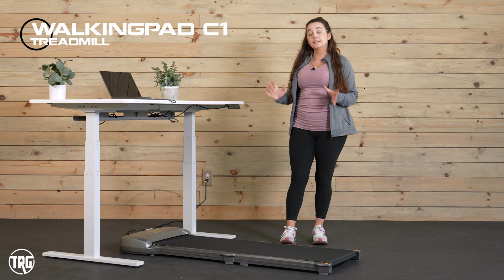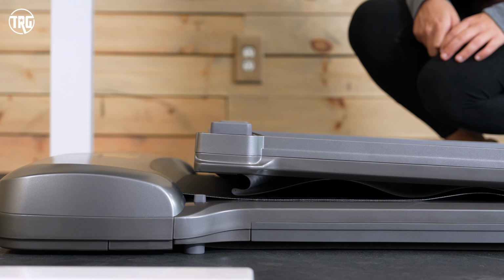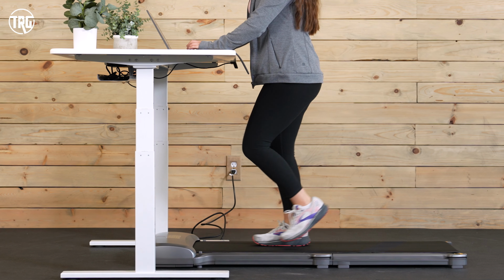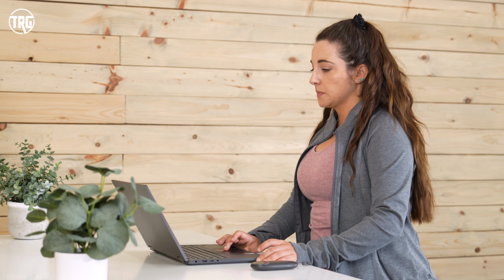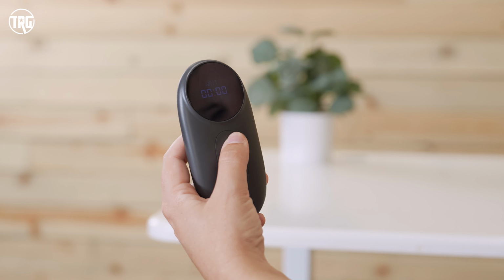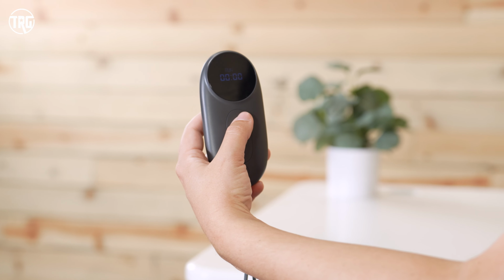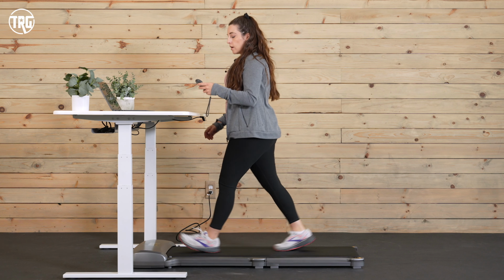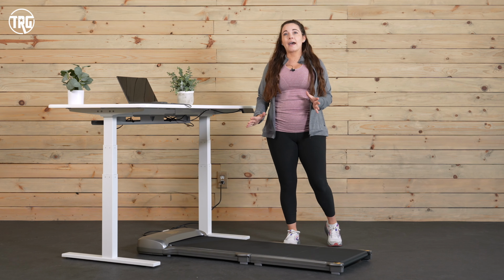WalkingPad C1 Under Desk Treadmill Review | Mini & Foldable!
In this review of the WalkingPad C1 Under-Desk Treadmill, we go over what to expect from this model. The C1 is WalkingPad’s lightest-weight treadmill. It folds in half like other models from WalkingPad and it only weighs 48 lbs.

The WalkingPad C1 is easy to move. Once it’s folded there are 2 transportation wheels on the front so you can pick up the backend to move it. With how light the C1 is, you could also carry it or carry it with the help of another person.

When folded the C1 is only about 5” tall so it can be stored under a bed or couch, out of the way.

We recommend the C1 for use primarily under a standing desk. There aren’t any handles so if you use this in the middle of the room on its own, you won’t have anything to hold onto if you need it. Using it under a desk gives you the option to hold onto the desk if you need to catch your balance.

What’s nice about the C1 being so small is that it can work under most standing desks. This is one of the smaller under-desk treadmills we’ve used and it’s comparable to other models like the WalkingPad C2. It has a 220 lb weight limit which is consistent with other under-desk treadmills of this size. So, we only recommend the C1 for users up to that limit.

The brushless motor is fairly quiet and non-disruptive to use in a shared office setting. We’ve been using the C1 in our shared office space and we have yet to annoy one another. The belt moves up to 3.75 mph which is a good range for walking at a desk.

You might have noticed that the deck doesn’t have side rails, but we find that we don’t need them on this model. It already sits so low to the ground that stepping off the deck onto the ground is about the same as stepping onto side rails. With how narrow the deck is, it can take some getting used to. If you like more room width-wise you might want to opt for a larger under-desk treadmill. As far as length, it is long enough to handle most walking strides.

What’s a little unique about the WalkingPad C1 is that the console is built into the handheld remote rather than the motor hood. So, you just have to look down at your hand to see your speed and steps. With this treadmill being controlled with a remote and because the console is built into the remote, you don’t want to lose it otherwise you’ll need to get a replacement.

You can also use the free KS Fit App to track your metrics and adjust the C1, so if you lose the remote you could use the app, or just use the app instead of the remote.

Overall, the WalkingPad C1 Under-Desk Treadmill is very compact, storable, and compatible to use with most standing desks. Check it out if you’re looking for a small treadmill to use while you work.

0:00 - WalkingPad C1 Review
0:28 - C1 Treadmill Size
1:24 - Folding & Moving
1:54 - Durability & Positioning & Sound
3:14 - Motor & Speed
3:56 - Walking Surface
6:01 - Fold Hinge
6:46 - Remote/Console/App
9:51 - Walking Demo
11:31 - Final Thoughts